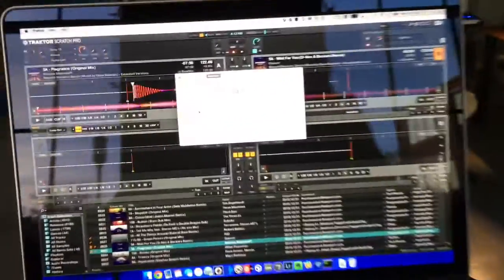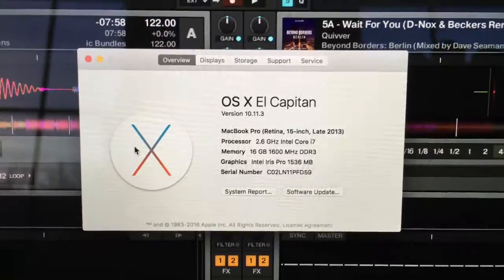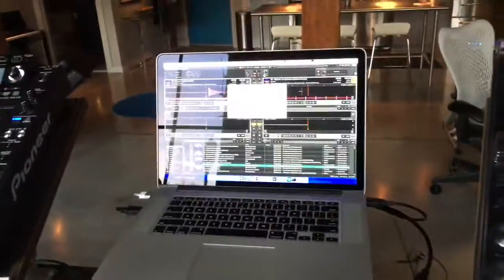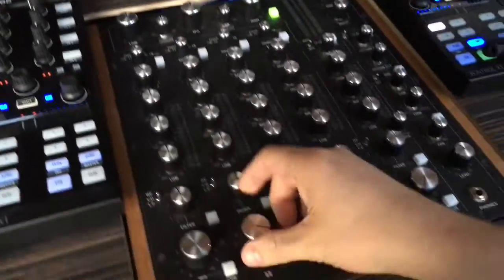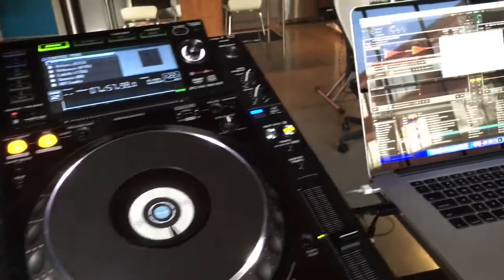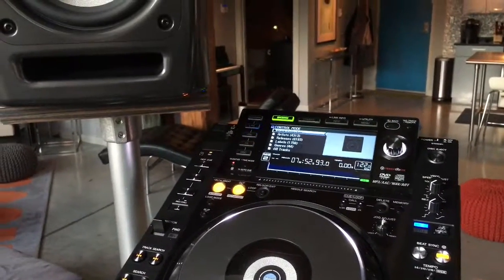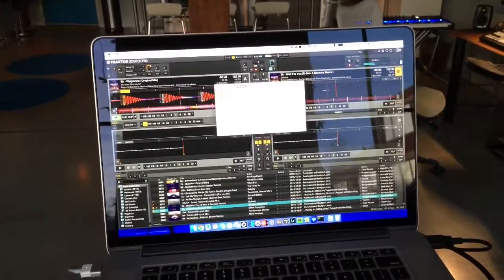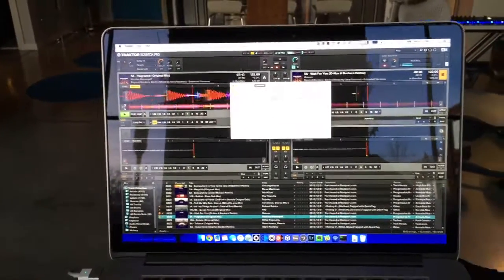Rane MP-2025 EL CAPITAN USB AUDIO ISSUES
Continued USB audio problems with OS 10.11.3